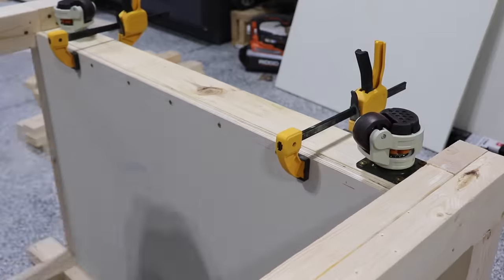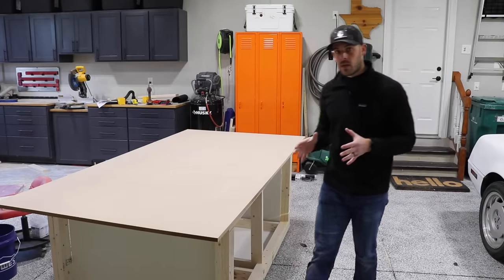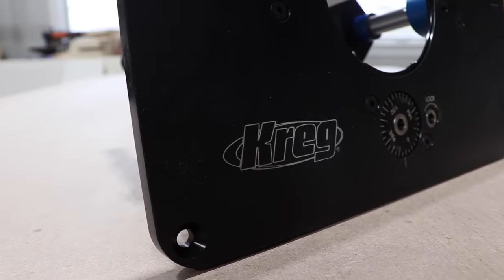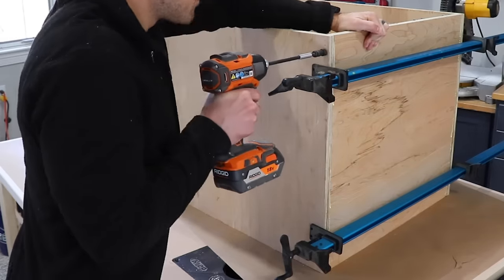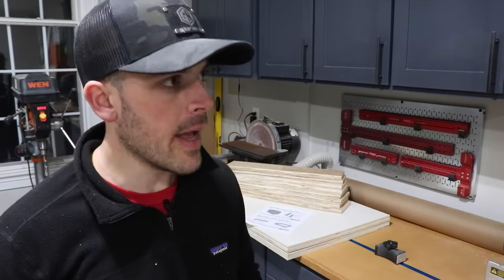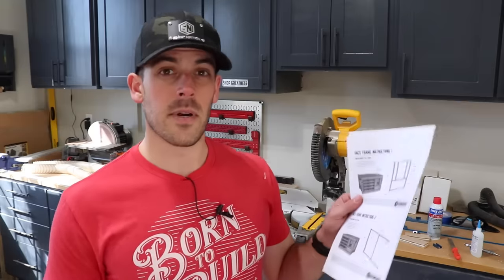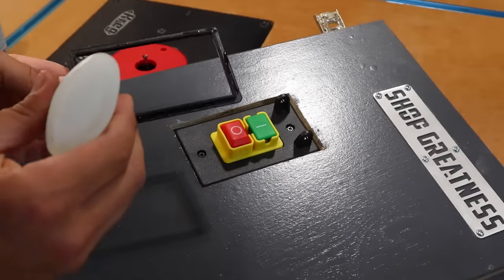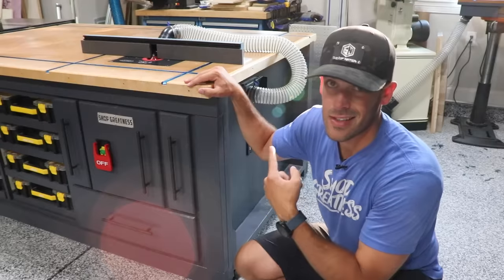The most ridiculous DIY workbench on the internet (Complete Build)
I built this workbench almost 3 years ago and I still love it.  It's become one of the most popular projects people ask about!  I put together 5 videos to show the entire process from start to finish.

Heavy Duty Leveling Casters
Figure-8 Fasteners
14" Soft Close Drawer Slides
Kreg Precision Router Lift
3-Machine Dust Collection Kit
Vacmaster "Beast" Small Vacuum
Dust Right Separator
2-1/2" Dust Collection Hose (20')
iVac Pro Switch
Heavy Duty Surge Protector
Flush-Mount Power Strip
AC Port Plug (incoming power)
Threaded Inserts 1/4-20 x 15mm deep (50-pack)
Black T-Track (36")
Black T-Track Screws
PowerTec T-Bolt/Knob Kit 5/16" (4-pack)
PowerTec T-Bolt/Knob Kit 1/4" (4-pack)
110V Safety Power Switch
Router Fence Dust Port
T-Track Hold Down Clamps
T-Bolt & Knob Kit
T-Track Universal Stop Kit
Featherboards (2-pack)
PowerTec Router Bit Guard

48" Jorgensen Clamp
6" Tabletop Jointer
Kreg Track Saw
Kreg 720 Pro Pocket Hole Jig:
Incra T-Rule (6")
Really nice 8" Marking Square
Woodpeckers 12" T-Square
Best Maker's Mechanical Pencil
DeWalt 12" DWS715 Miter Saw
Kreg ACS Table
Kreg ACS Bundle
Graco Airless Sprayer
Center Punch
Scribe (2-pack)
Countersink/Chamfer Bit Set
Metal Countersink Bit Set
Machinist Square (3-pack)
Machinist Ruler